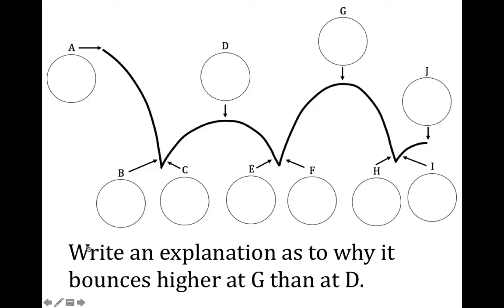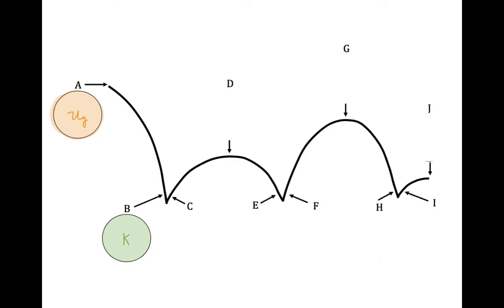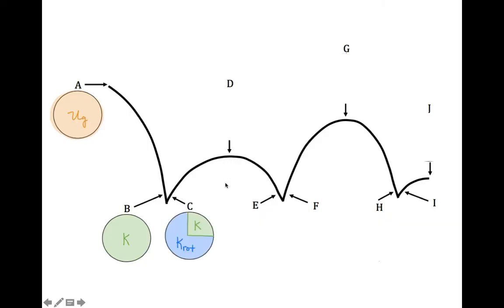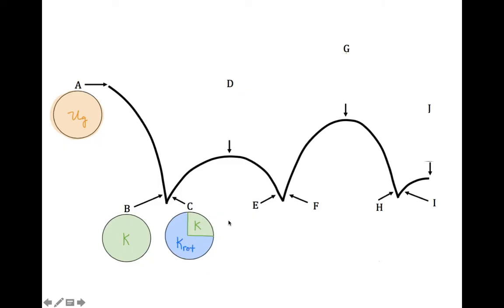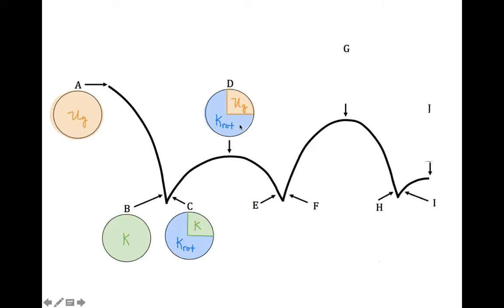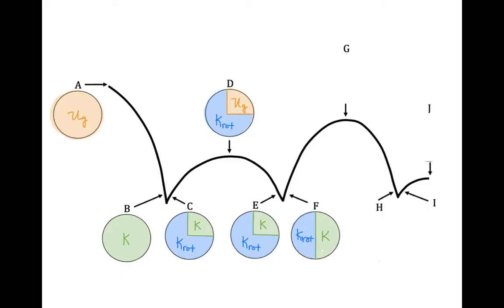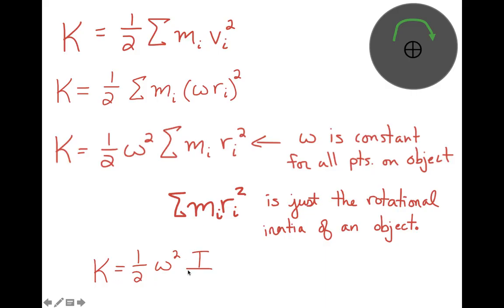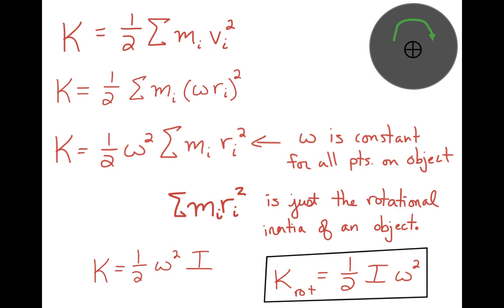U6 - Intro to Rotational Kinetic Energy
Rotational kinetic energy is introduced and the formula is derived.